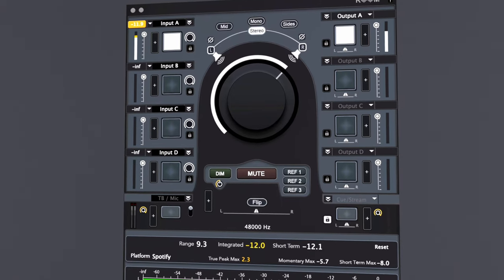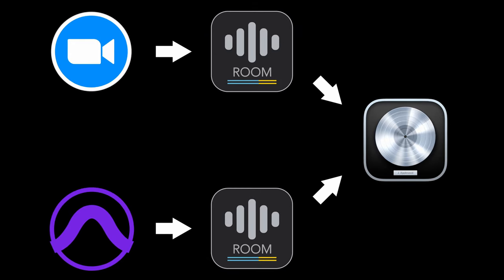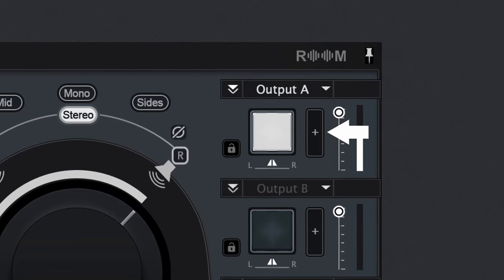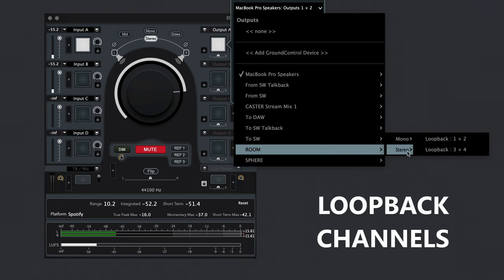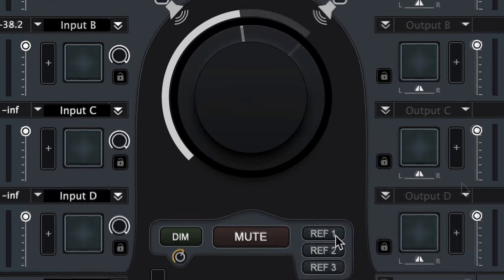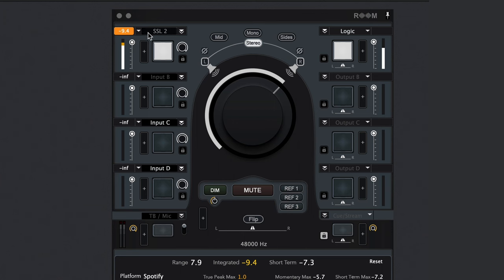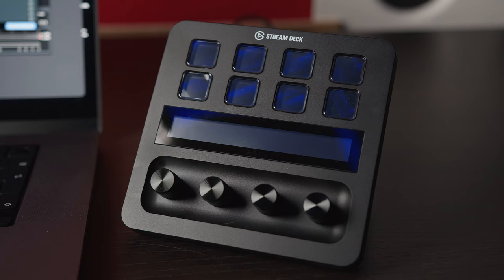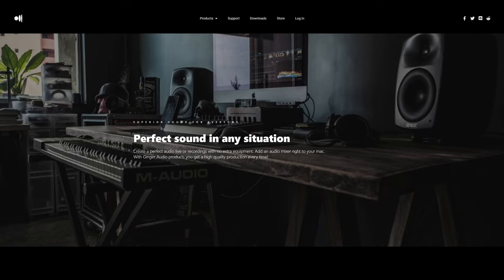GroundControl ROOM Pro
GroundControl ROOM is revolutionizing the way we control and calibrate our audio systems.
As the next generation of the traditional Control Room section, our software-based solution allows you to easily calibrate your speakers and headphones while simplifying the routing of your system's sound without sacrificing audio quality.

Experience the first all-in-one box control room section with perfect digital fidelity, only with GroundControl ROOM.

Chapters:
00:00 - Introduction to GroundControl ROOM
00:47 - What can I use ROOM for?
01:19 - Walkthrough user interface
01:51 - Insert plugins
02:26 - Virtual audio device & Loopback channels
03:00 - Room calibration with GCR
03:35 - Center section
04:00 - Metering section
04:18 - Master section
04:45 - More metering options
05:52 - MIDI & Hotkeys control
06:17 - Transmitting audio between computers